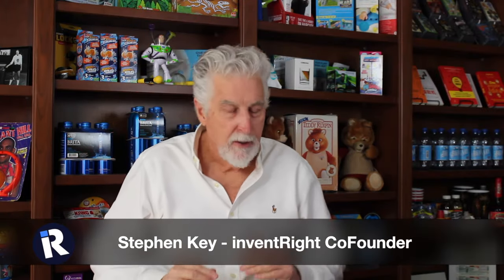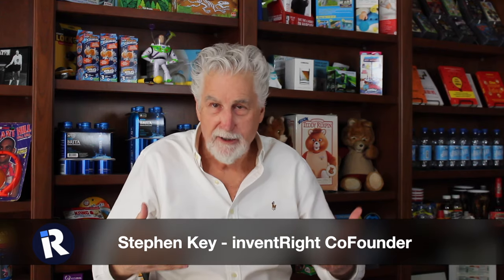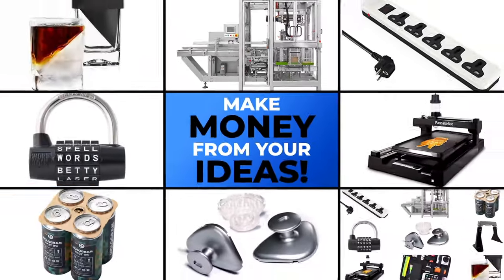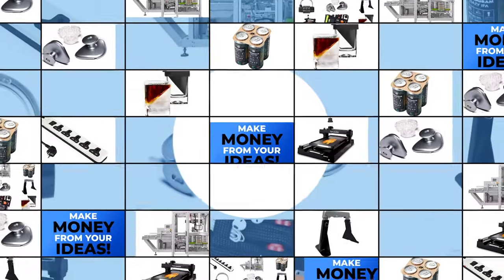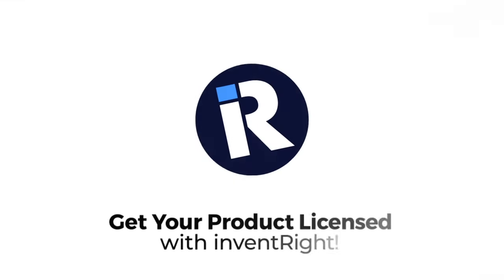HOW to get your IDEA PATENTED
Things to watch out for when working with your patent attorney. Asking the right questions to make sure you have the right patent attorney working on your invention.
I’m not giving legal advice.

Learn how to make money from your ideas.

Stephen Key’s books

Visit inventRight.com.

Hi, this is Stephen Key and Andrew Krauss. We are here to help you make money from your ideas. We started our company inventRight over two decades ago to teach people how to license (aka rent) their ideas to companies in exchange for royalties.

This process is called “product licensing.”

On our channel, we show you exactly how you to take an idea and license it to companies in exchange for passive income.

Today, you do not have to start a business to make money from an idea.

With product licensing, you don’t have to write a business plan, raise money, manufacture, market, sell, or distribute any longer.

Learn how to start a business, how to become an entrepreneur, how to protect intellectual property, how to patent an invention, how to stop people from stealing your ideas, how to prototype an idea, how to contact companies looking for ideas, how to design a product, how to make a sell sheet, how to make a promo video, how to negotiate a licensing agreement, how to get a higher royalty rate, how to do market research, and how to work with inventRight.

Stephen Key and Andrew Krauss are the cofounders of inventRight, a coaching program for entrepreneurs that has helped people from more than 65 countries license their ideas for new products. They are also the cofounders of Inventors Groups of America, an organization that hosts a free, popular monthly educational meeting for inventors online. They have more than 20 years of experience guiding people to become successful entrepreneurs.

Get your own inventing coach by contacting inventRight at #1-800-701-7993 or by visiting